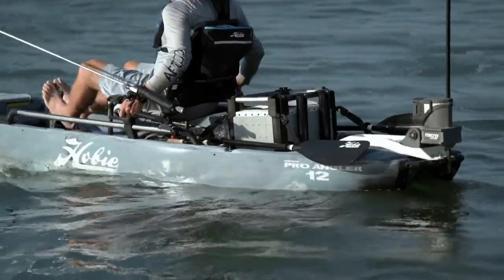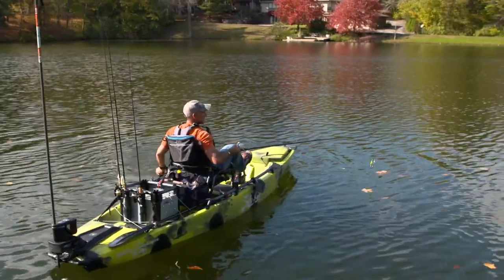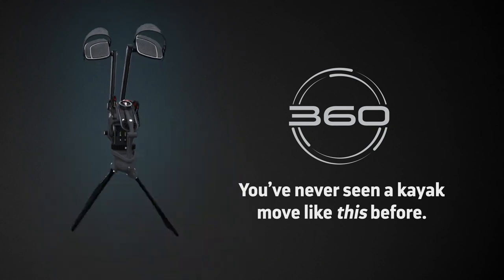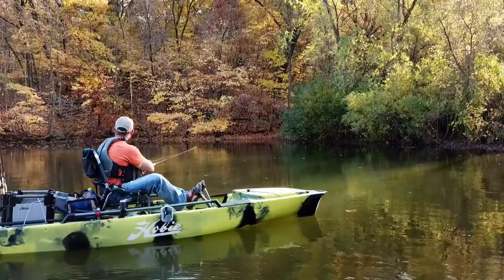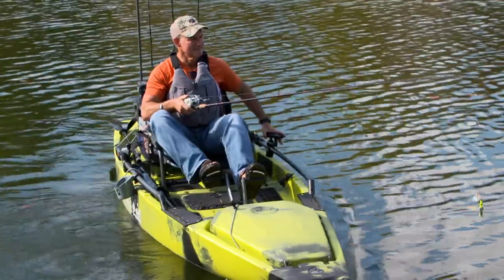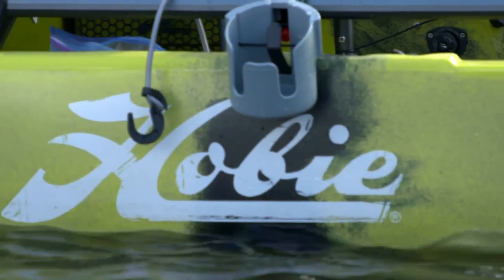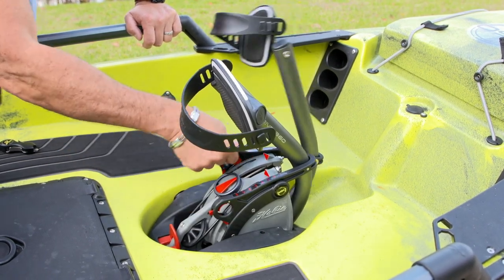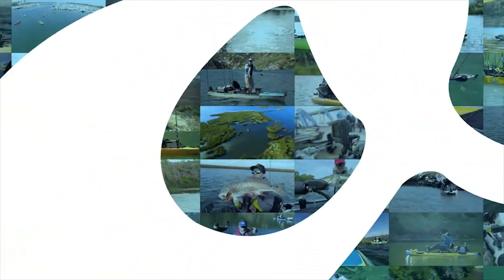Hobie's MirageDrive 360 Propulsion System -- Amazing Kayak Power and Control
OSG's Mike Carney highlights the features of the Hobie MirageDrive 360 Propulsion System.
With the Hobie MirageDrive 360 pedal propulsion system, anglers have ultimate kayak control with more efficient fin designs, glide technology and the ability to move their boat in any direction desired.
Kayak fishing has boomed in popularity over the past few years, and with this growth spurt has come a lot of advances in new hull designs, integrated rod and tackle storage, electronics integration, plus developments in seating comfort and overall boat utility. Perhaps the most meaningful introductions have centered around kayak propulsion – beyond the traditional two-bladed paddle.

In terms of the human-powered options, no single introduction has been arguably as significant as Hobie’s 1997 launch of the Mirage Drive, the first leg-powered, pedal-driven powerplant, with a unique fin propulsion system. This advancement heralded the way for improved hull designs for pure fishing applications, while freeing the angler’s hands for rod manipulation, lure presentation, and for fighting fish.

Hobie has made many improvements to the original Mirage Drive since its launch nearly a quarter century ago.Advancements include more efficient fin designs, Glide Technology - where all moveable surfaces of the drive were put on bearings, followed by the MirageDrive 180, which allowed for the first time the drive to be rotated 180 degrees with the pull of a lever for forward and reverse operation.

Today we have the pinnacle of kayak boat control – the MirageDrive 360 – which allows the boat to be moved not only in forward or reverse, but in any other direction as well, diagonally, sideways, crab-walked, even spun on its axis for getting out of and into tight spots. For the kayak fisher, boat control can often be the defining factor of success, and no other human-powered propulsion system offers more precision, versatility and control than Hobie’s new MirageDrive 360 available on the Pro Angler platform.

See it for yourself in our dynamic video here and visit Hobie.com for more information and to find a dealer new you.